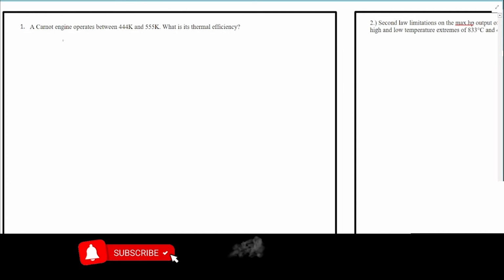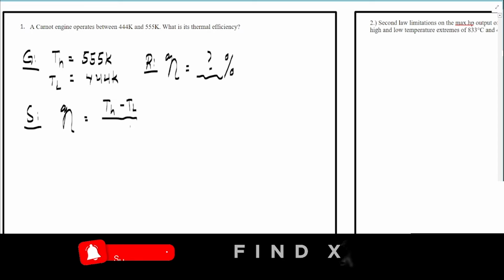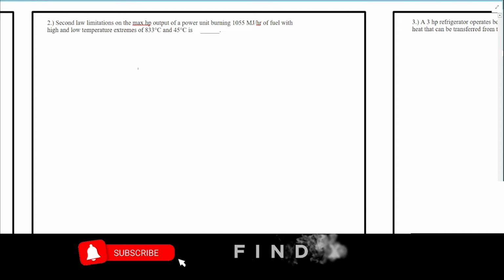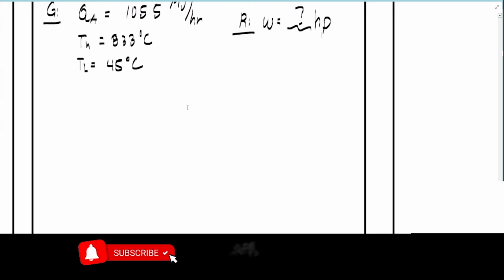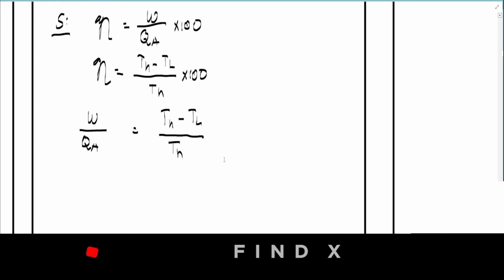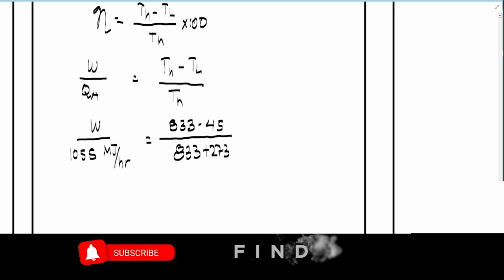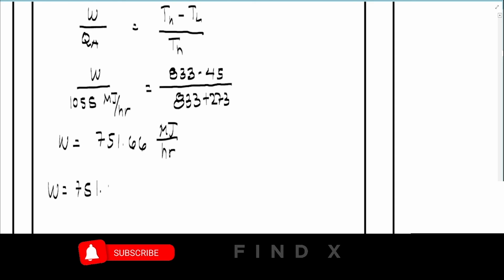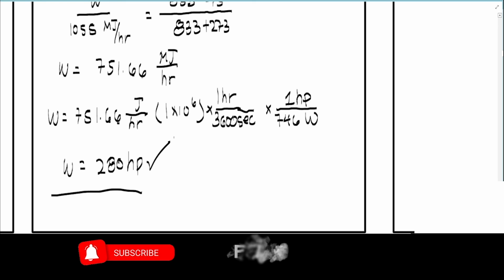Thermodynamics: 4 Laws of Thermodynamics Problem Solving Part 1